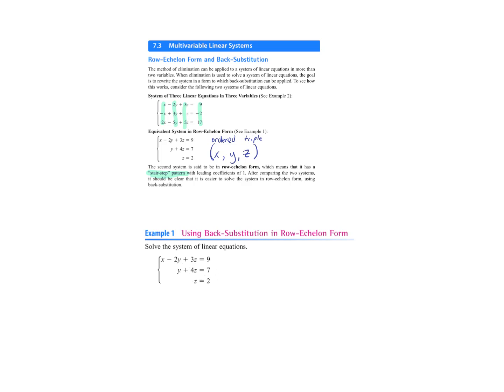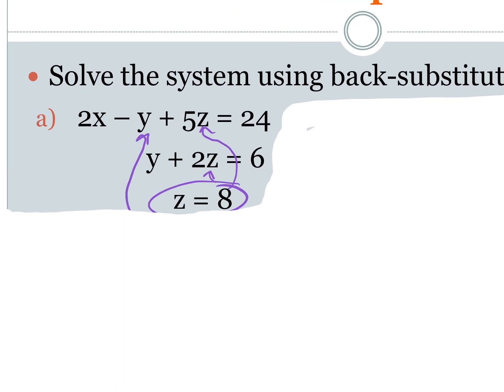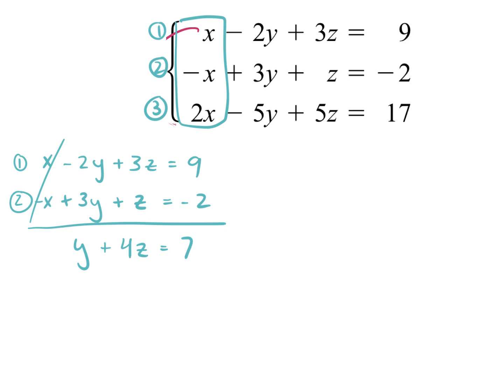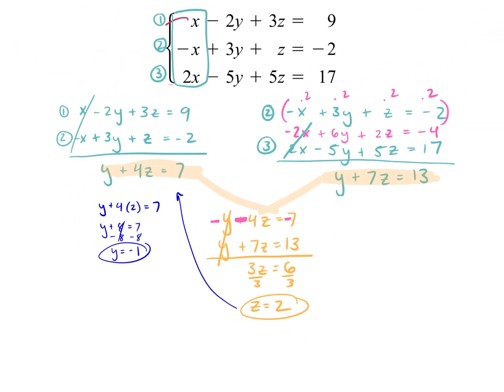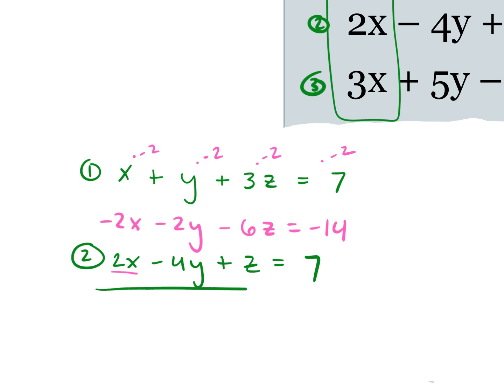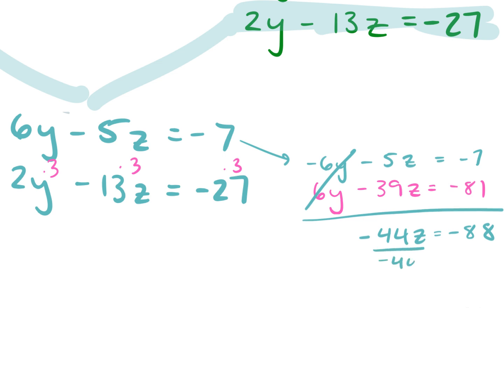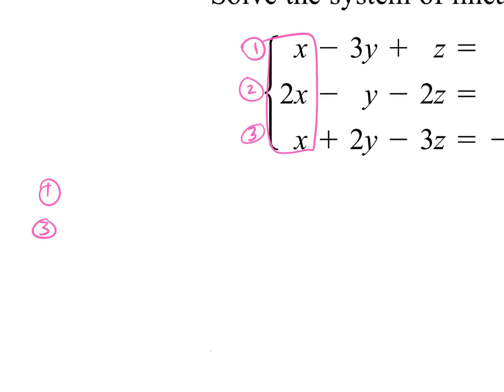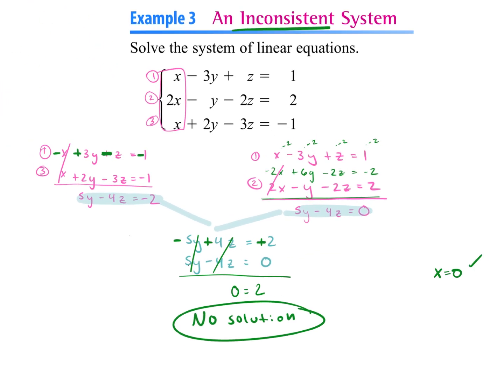3.28 PCH 7.3 NOTES